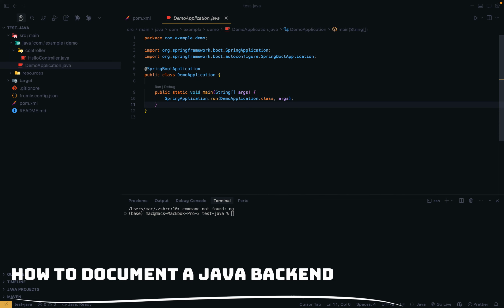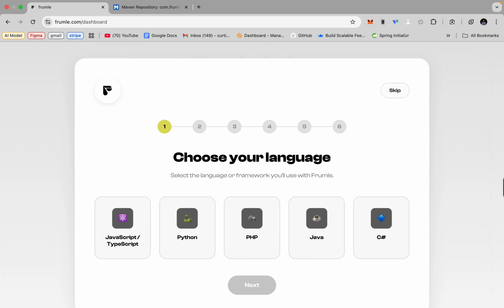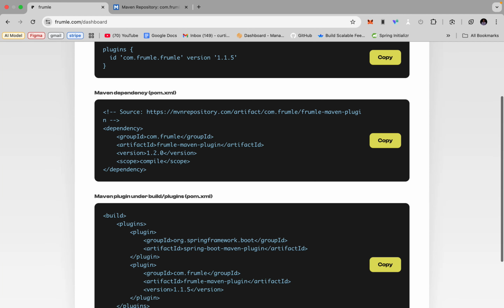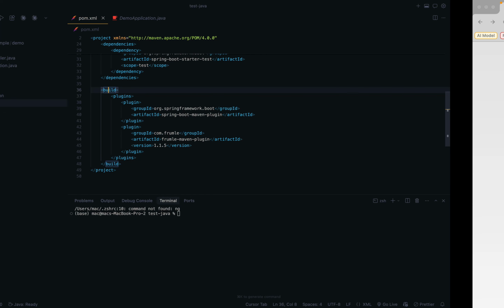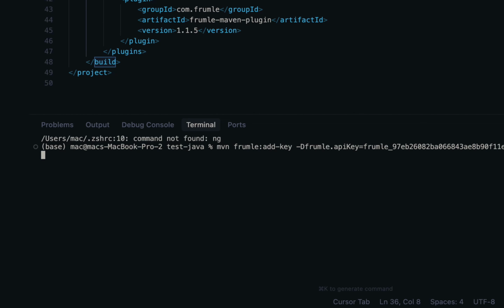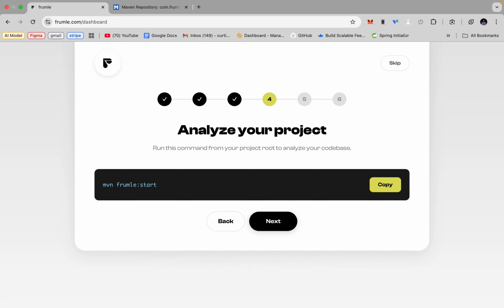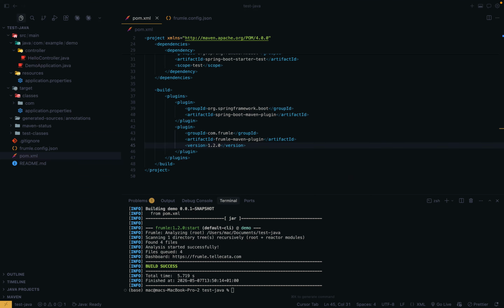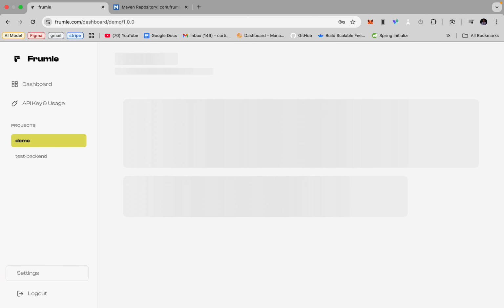How to document your Java Backend with Frumle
This video will show you how to document your backend endpoints with Frumle.